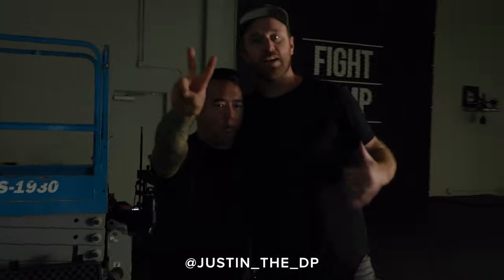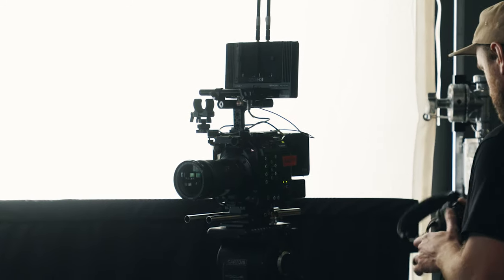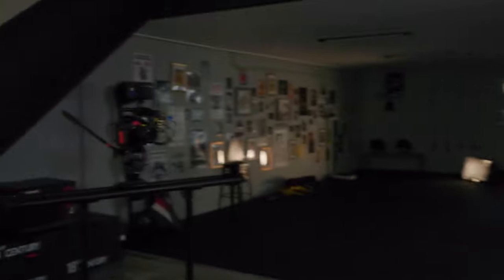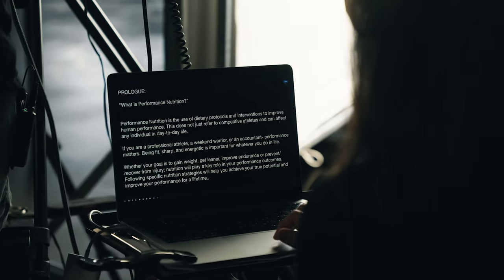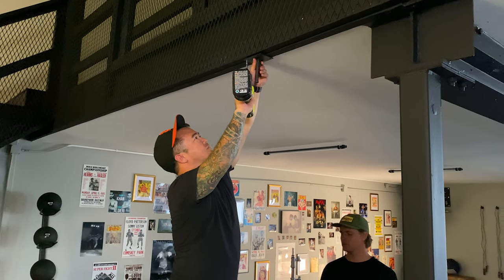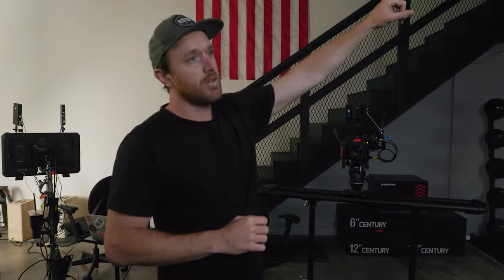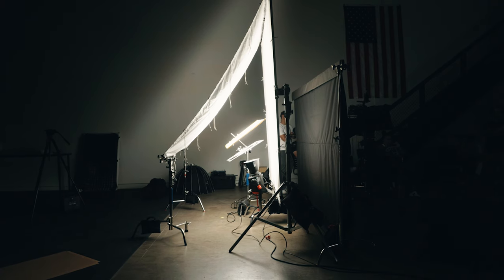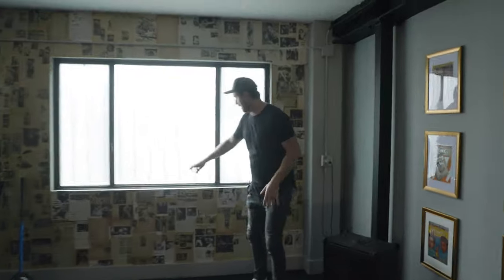TWO PERSON INTERVIEW SETUP | CANON C70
In this video I show a behind the scenes look at a Two Person Interview shot on  two Canon C70's and a Canon C500 Mark ii.

Large Professional Teleprompter
Ipad Teleprompter

A Cam
B + C Cam
C70 Camera Cage
A Cam Lens
B/C Cam Lens
C70 SD Cards
Lav Mics
Aputure 1200d
Aputure 600d
Aputure 300d Mark ii
Sumo 19 Monitor
Dana Dolly